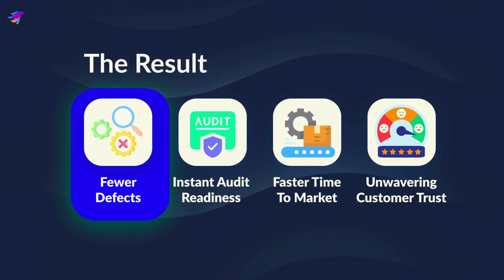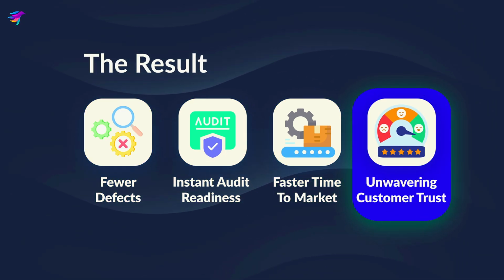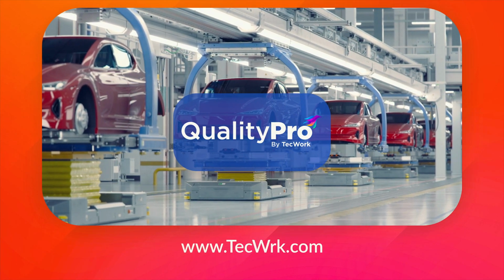Automotive Quality Management Software That Prevents Defects & Delays | QualityPro QMS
Still using paper-based quality systems in automotive manufacturing? You're risking compliance failures, recalls, and production delays.

QualityPro Automotive Quality Management Software helps you:
✅ Control documents
✅ Manage complaints instantly
✅ Track NCs & CAPA
✅ Ensure tool calibration
✅ Stay IATF & ISO compliant
✅ Automate audits & training
✅ Detect risks early

🎯 Fewer defects. Faster launches. Always audit-ready.